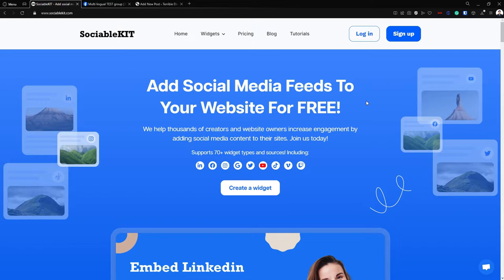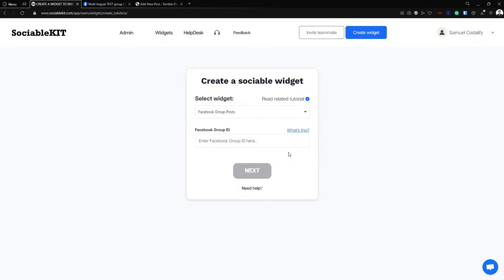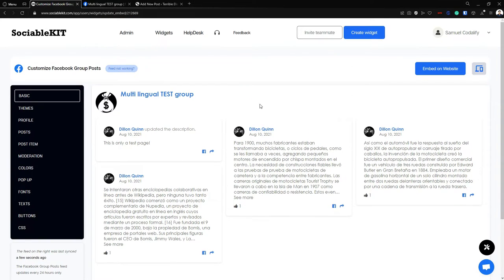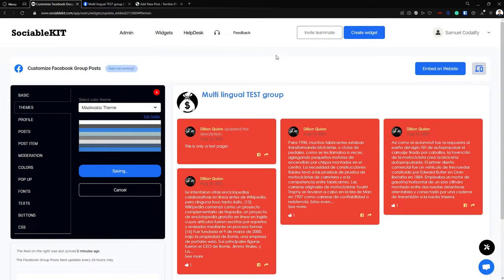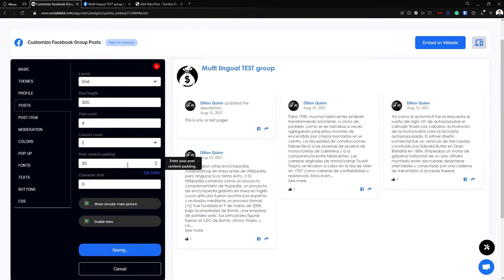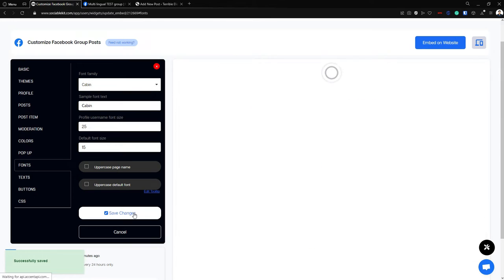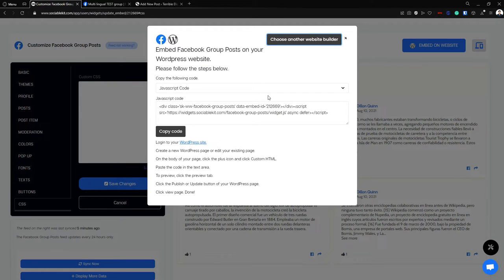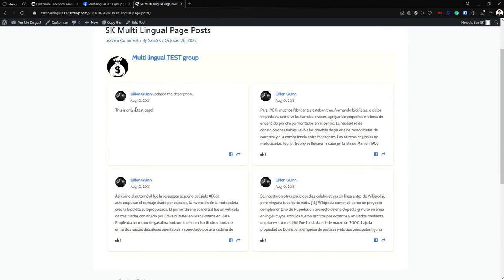How to embed Facebook Group Posts feed on WordPress for FREE?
Facebook is one of the most active users in social media, meaning using Facebook group posts, you can display your business' content or news to a wide range of audience!

Facebook Group Posts are a great way of relaying information to your loyal customers, it is easy to use and manage and can almost have a lost of impact.

Create and customize your Facebook group posts feed widget

The first part is creating your Facebook group posts feed widget using the SociableKIT dashboard. Customize the look and feel to match your brand. Follow the steps below.

1. Sign up FREE or login to SociableKIT. You can login here if you already have an account. Once you sign up, you will start your 7-day premium trial. After 7 days, you can activate the free plan if you don't need our premium features.

2. Select "Facebook group posts feed" on the dropdown. SociableKIT offers several social media feeds widgets. You might need to search it using the highlighted area below. Once found, you can then select it. Enter your Facebook group ID.

3. Customize your feed. Click the "NEXT" button to show the customization options of your social feed. You can change the layout, colors, font, and more to match your brand. Click the Save changes button.

4. Copy the embed code. Click the "Embed on website" button on the upper right corner. Select your website builder. On the popup, copy the JavaScript embed code.

5. Paste the embed code and save your WordPress website page. Please follow the second part below to add Facebook group posts feed widget to your WordPress website.

Add Facebook group posts feed widget to your WordPress website

The second part is adding your Facebook group posts feed widget to your WordPress website. After you customize your Facebook group posts feed widget and copied the embed code, it is time to add it to your WordPress website. Follow the steps below.

1. Copy your free Facebook group posts feed widget embed code. Make sure you followed the first part above. It detailed how to you can create and customize your widget to get your free embed code.
2. Login to your WordPress site.
3. On your WordPress, go to the "Pages" section then click the "Add new page".
4. Pick a pre-defined layout or start with a blank page by clicking the "Blank page" button.
5. On the body of your page, click the "+" icon and click the "Custom HTML".
6. Paste the code in the text area.
7. To preview, click the preview tab.
8. Click the Publish or Update button on your WordPress page.
9. Click the view page. Done!